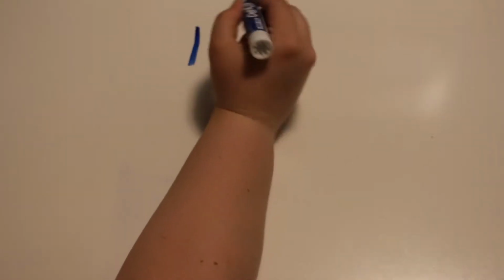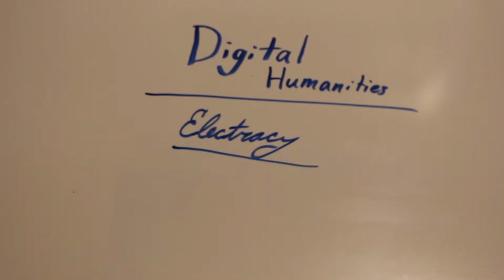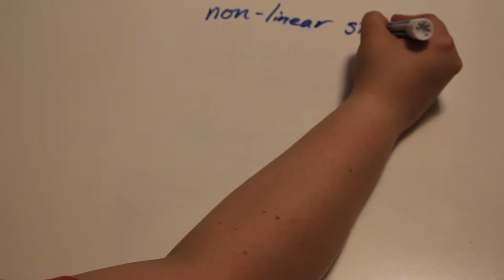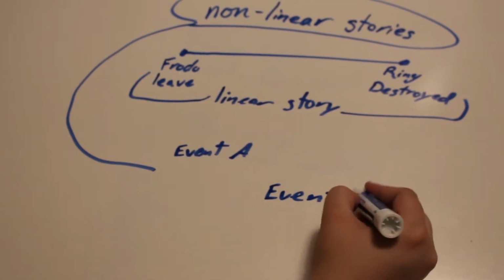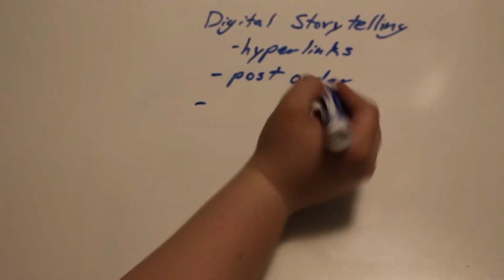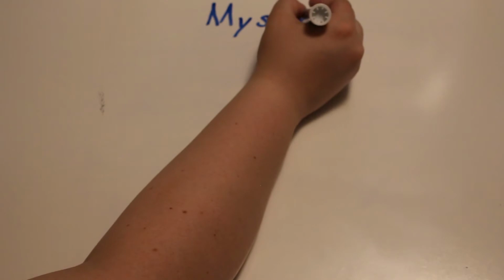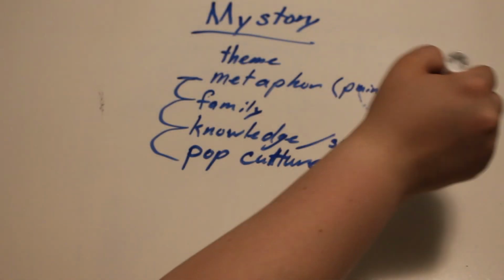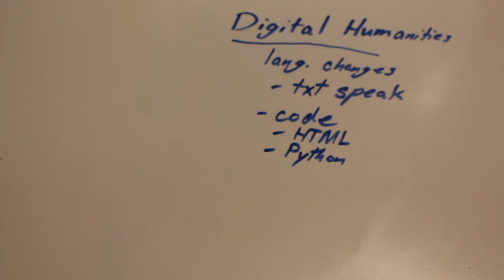A Brief Intro to Digital Humanities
Hi everyone, this is a brief intro to digital humanities. This covers orality, literacy, and electracy. With an emphasis of electracy. Also, I feel like I should apologize for the abrupt end to the video, my camera had a little difficulty and cut me off. So the end of the video is talking about how important code is in today's society and where it fits in with today's schools. Currently we don't have solid answers but those answers are being sorted out gradually!